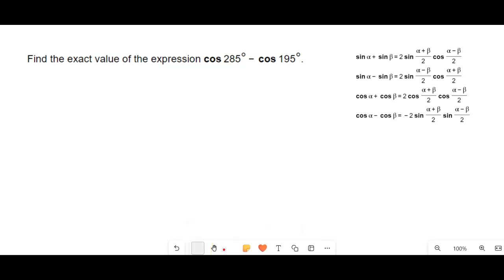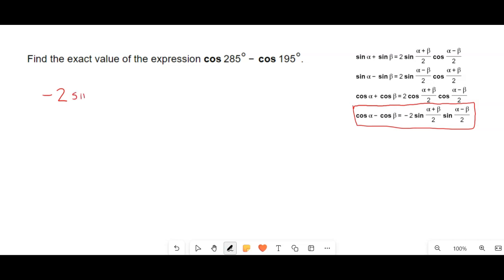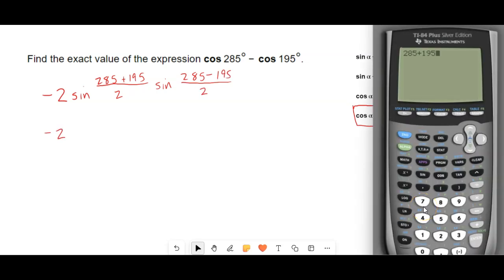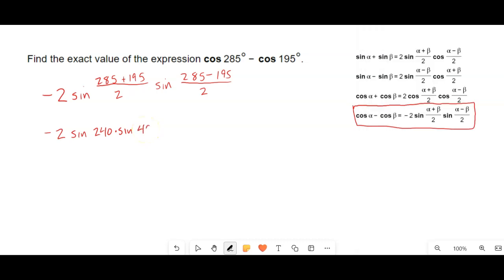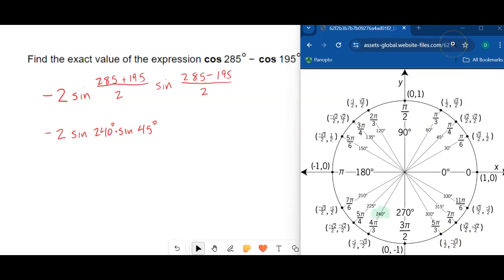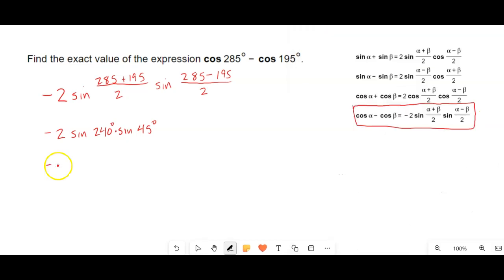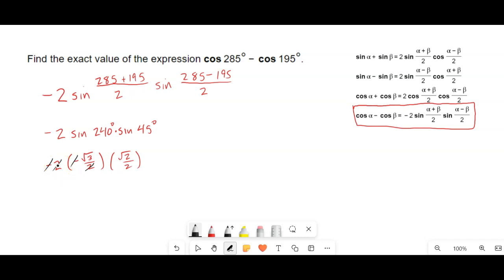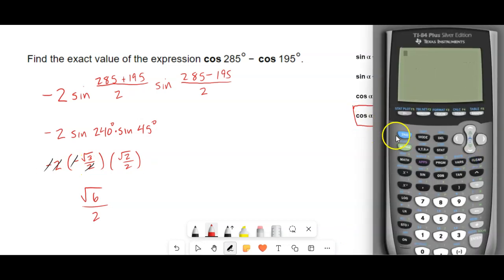MAT 172 8.7.5 HW Example TI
Sum to product formula for a difference of two cosine expressions